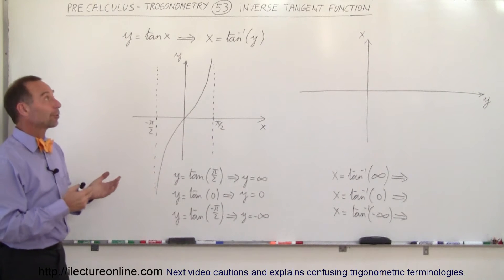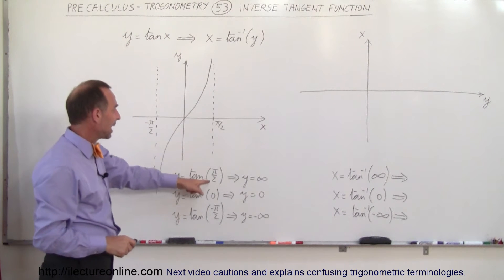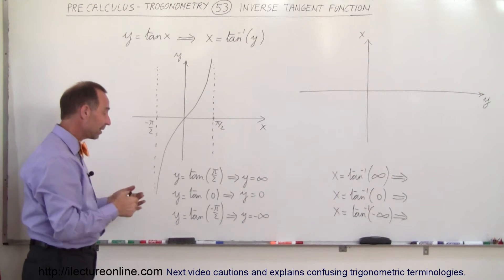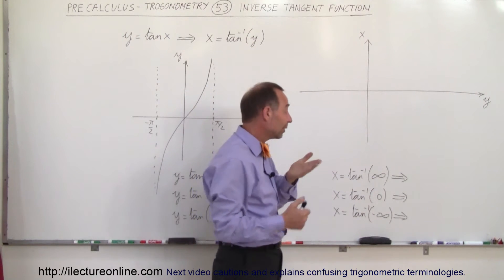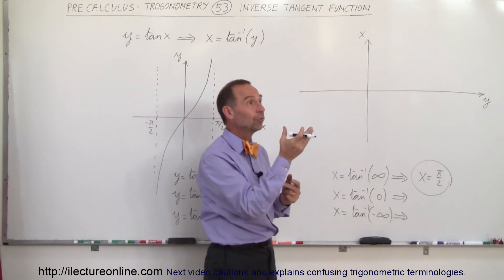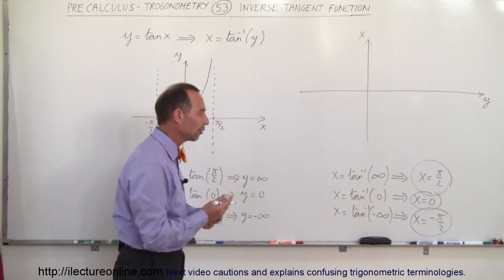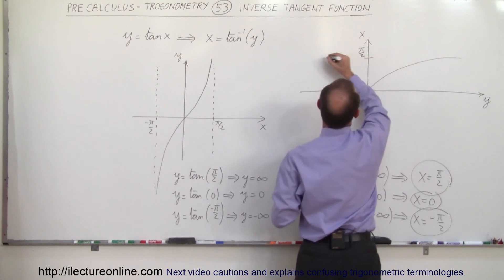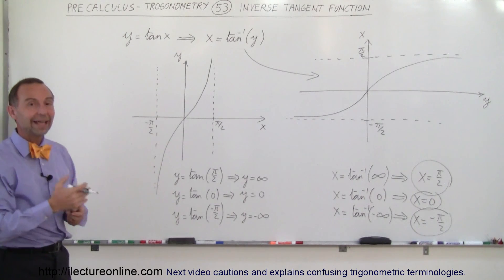PreCalculus - Trigonometry (53 of 54) Inverse Tangent Function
In this video I will graph the inverse tangent function y=tan^-1(x).